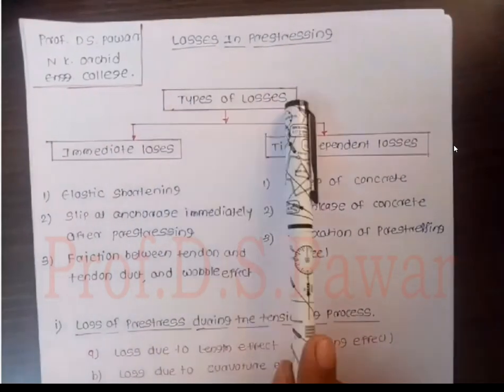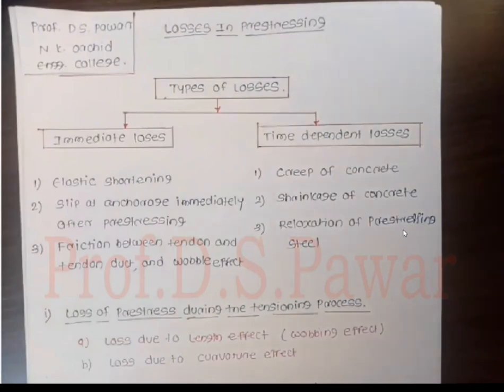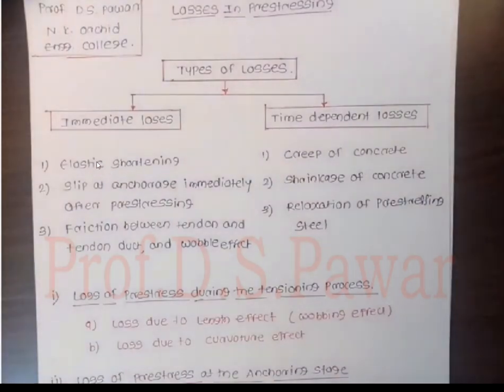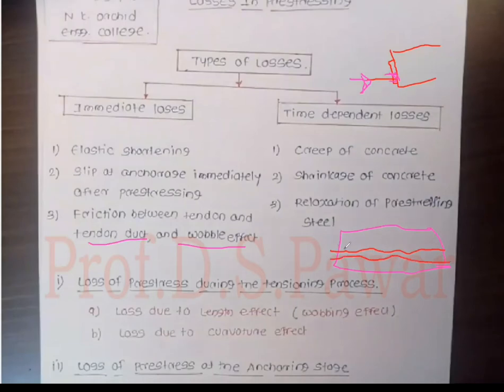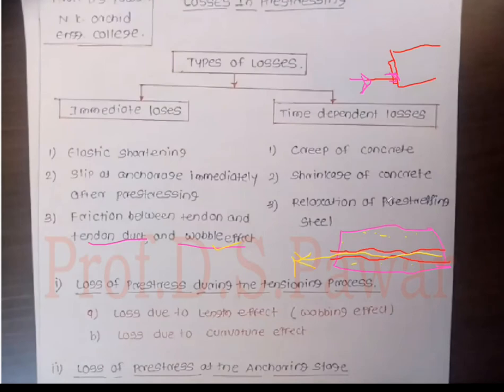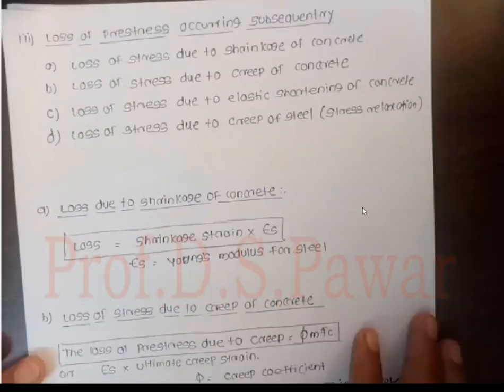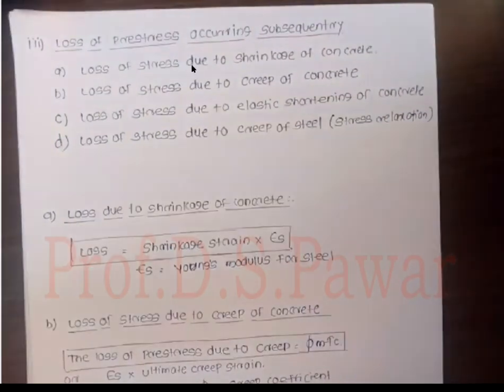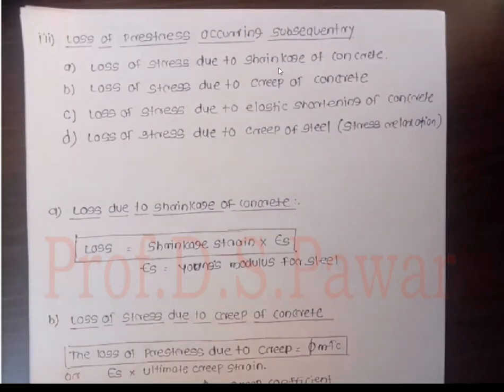Losses in Prestressed Concrete - Part-II